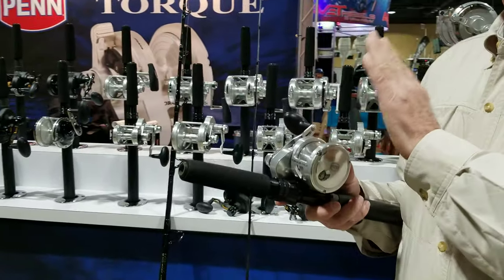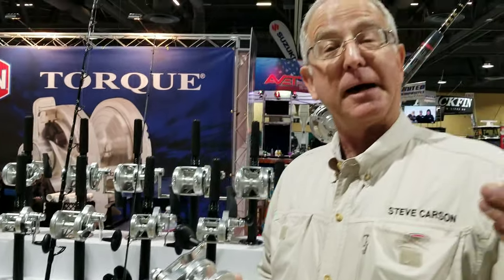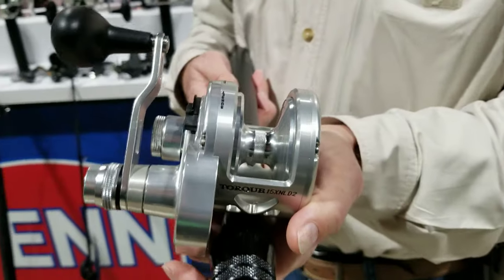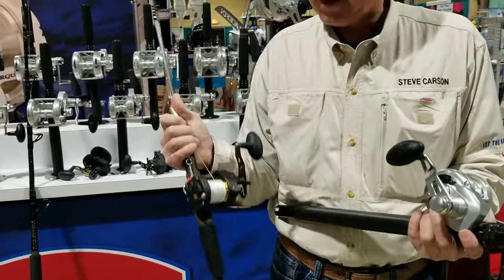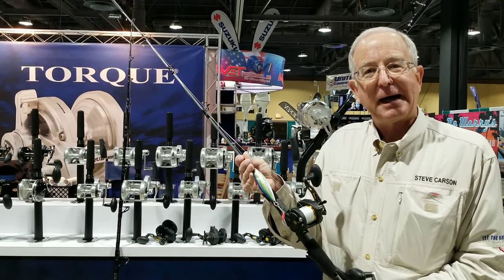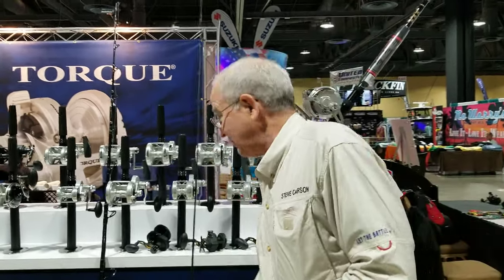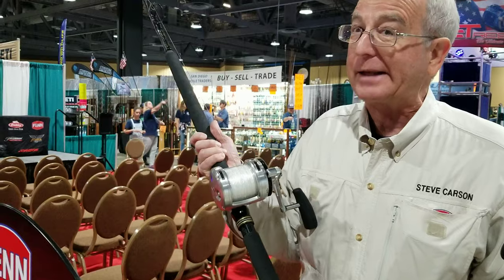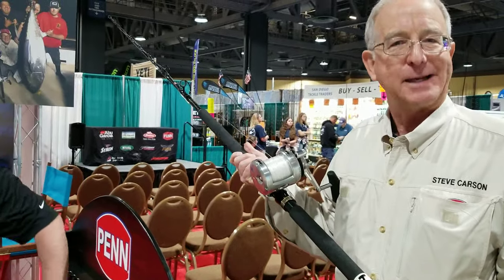Penn Fishing and Steve Carson at the 2020 Fred Hall Show